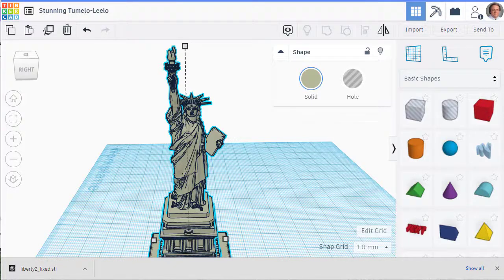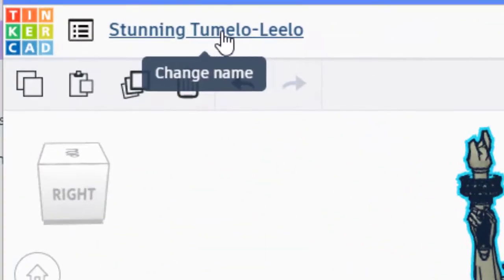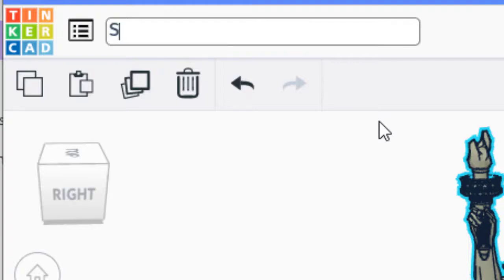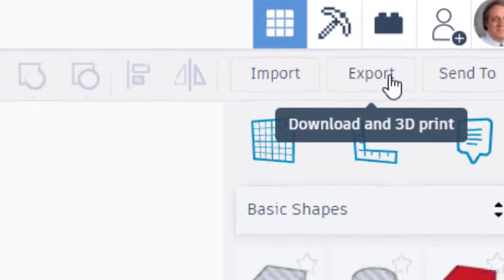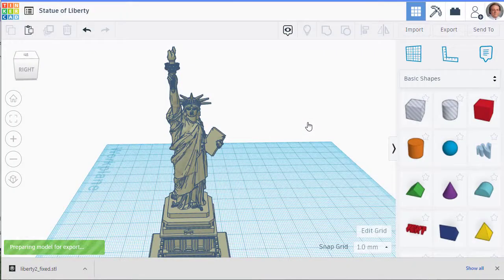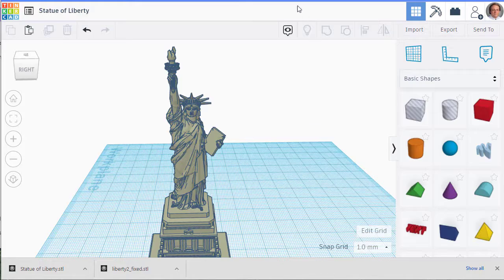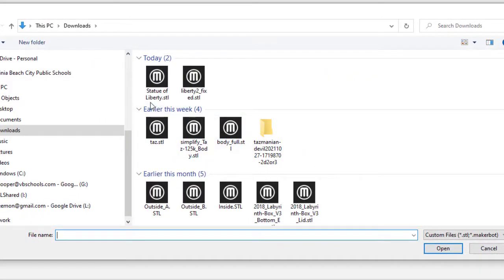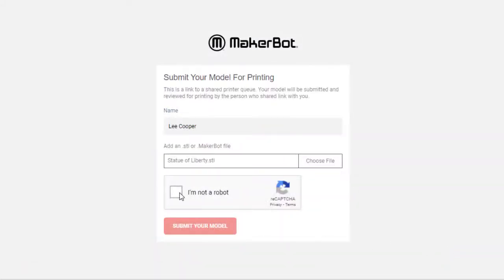Tinkercad - Export to Print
Exporting a model from Tinkercad and submitting the design to be printed.